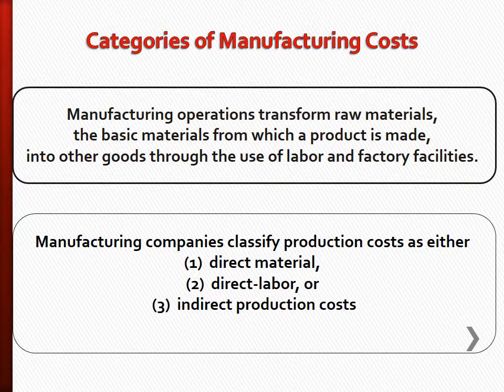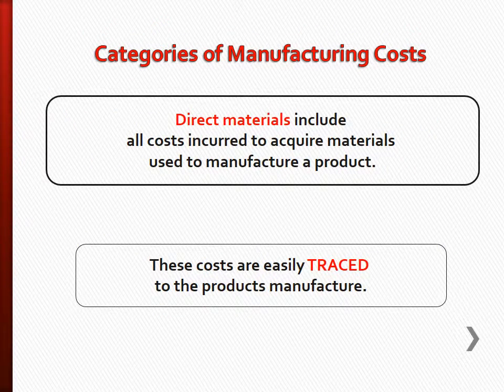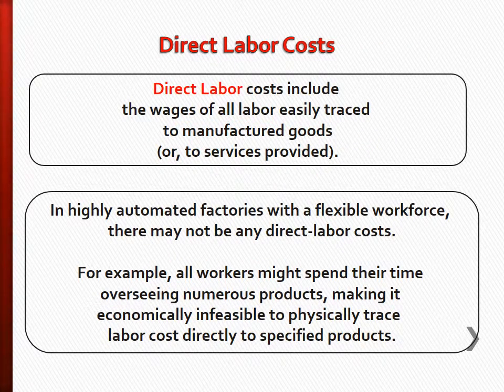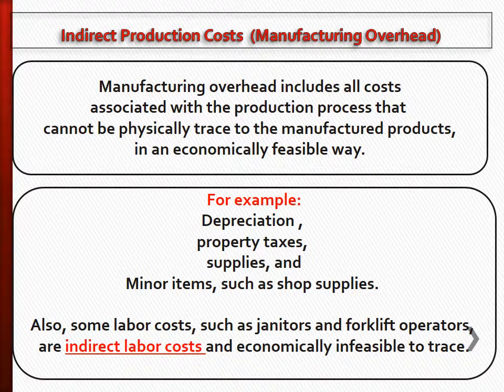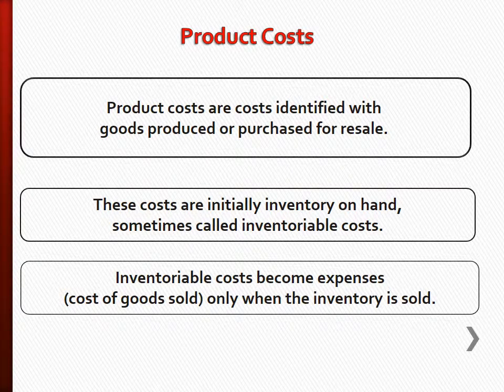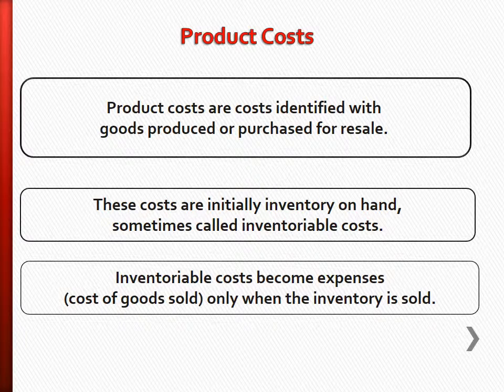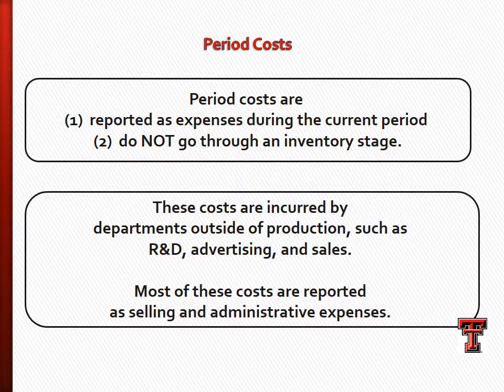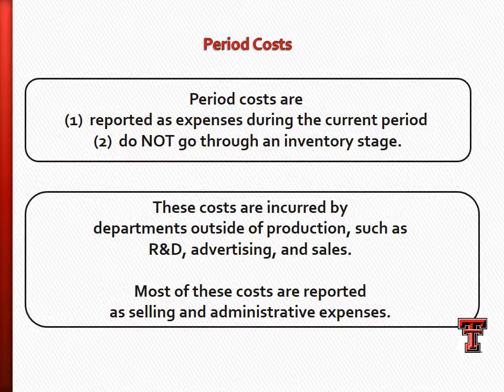Unit 10 Cost Management Session 2 Cost Categories